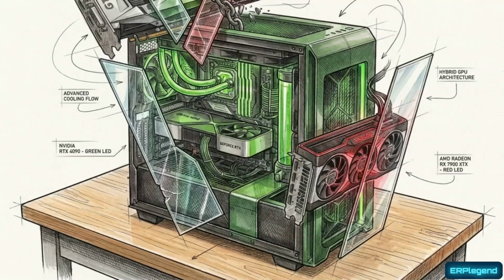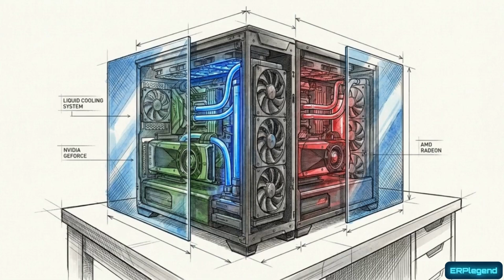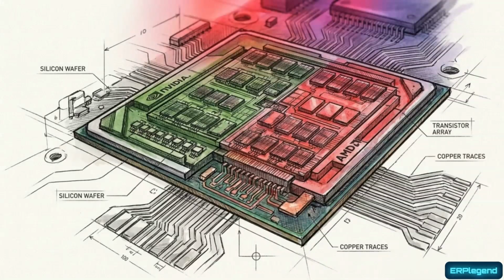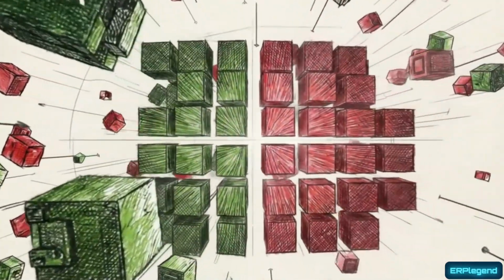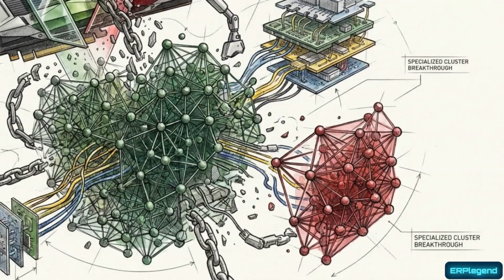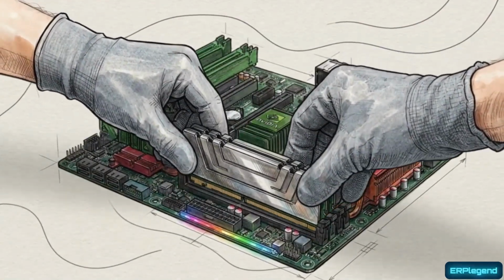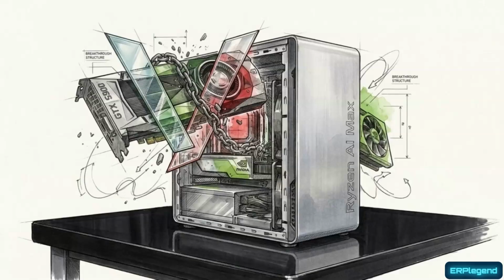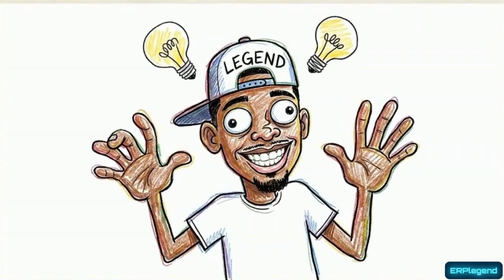nvidia or amd : local ai truthsl